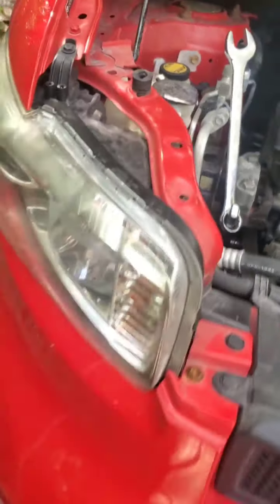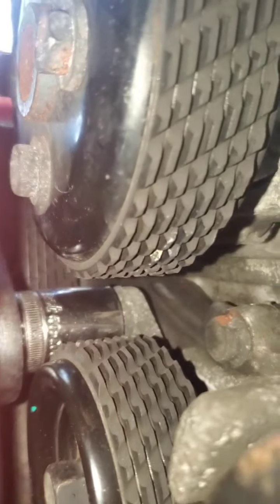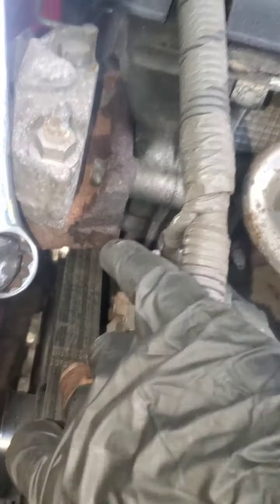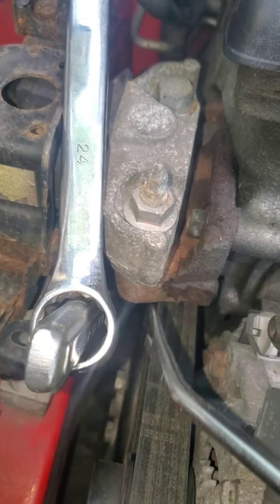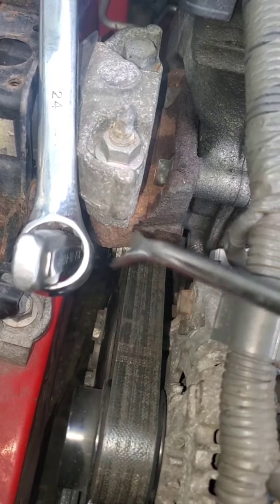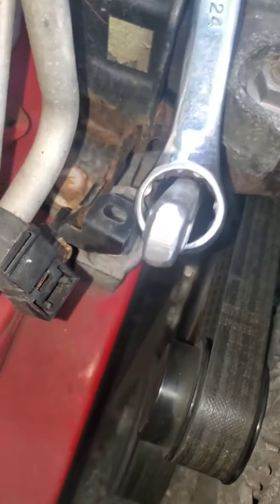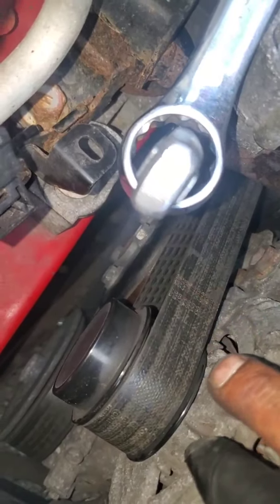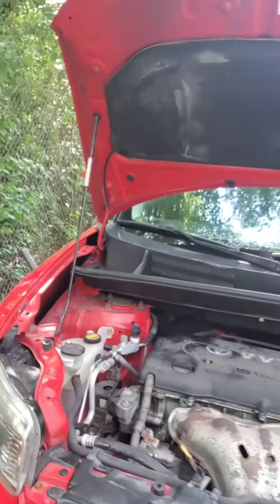09 scion xb tensioner pully removal tips (hack)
Serpentine Belt (verify size first)